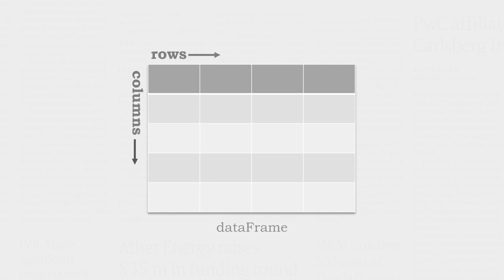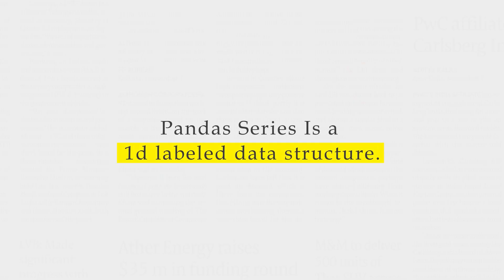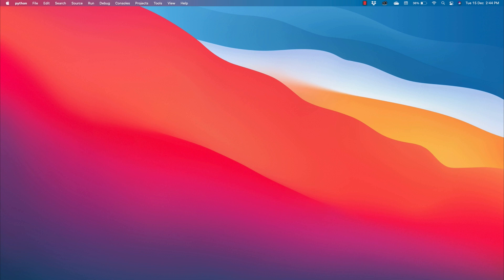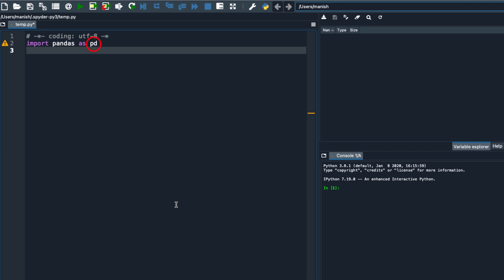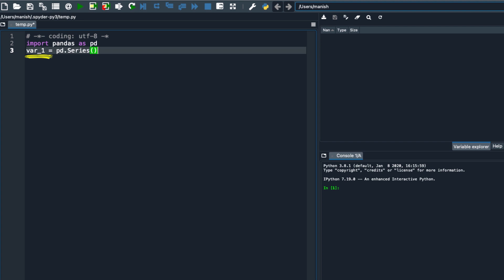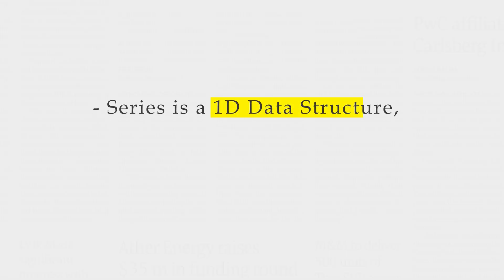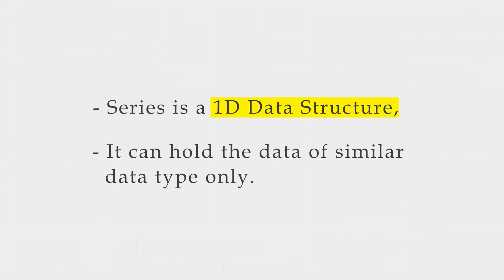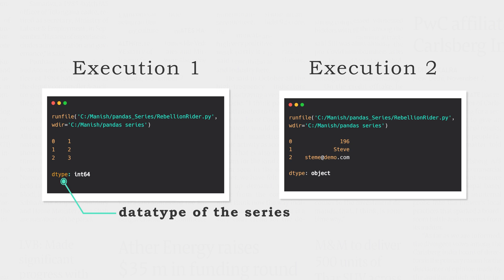How to create Series in Python Pandas Part 1 by Manish Sharma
In this Python Programming for data analysis tutorial, you will learn How to create pandas series and add items into it. What are the similarities and differences between Pandas Series, Arrays, and Python list by Oracle Ace Manish Sharma

►►►Social Media – Where I sort of Live
Performance Tuning
1z0-071 Exam
Python Programming

Time stamps
00:00 Pandas Series in Detail
00:35 what is Pandas series
01:20 How to Create A Series In Pandas
03:44 How to Convert Python List into a Pandas Series.
03:59 Python List vs Pandas Series
04:22 how to create panda’s series using python list
05:08 Python List to Pandas Series statement explanation
07:39 How to convert python list into Pandas series when it contains data of different data types
08:39 Python List Vs Pandas Series Result Comparison
09:33 Compiler does the normalization
10:17 Type Conversion in Pandas Series
12:07 Pandas Series Part 1